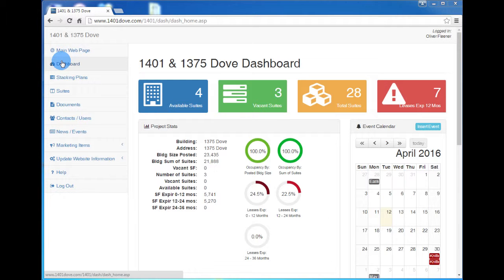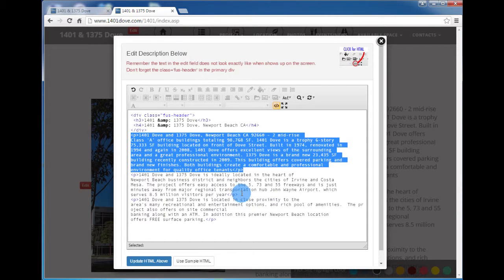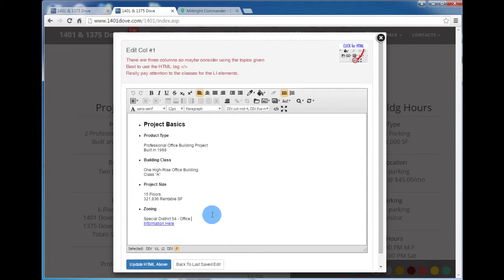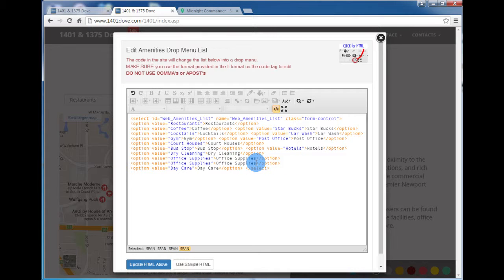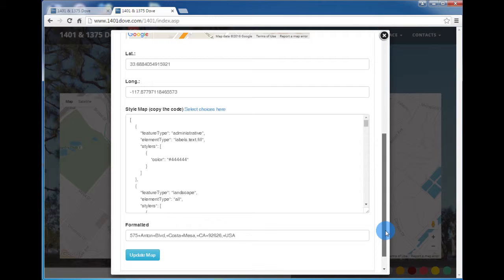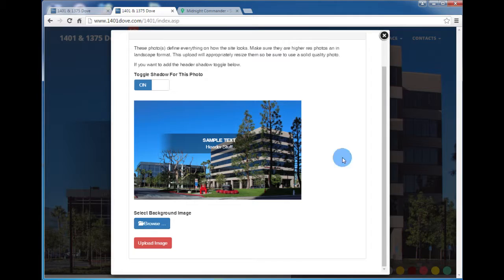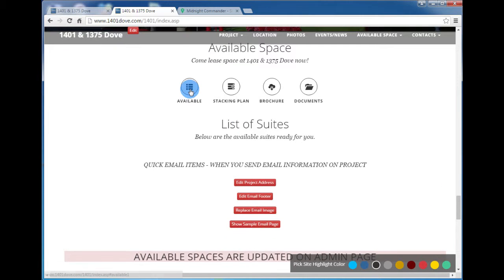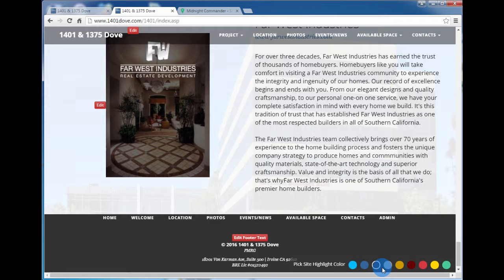Update Website and Edit HTML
How to edit and update the website template.